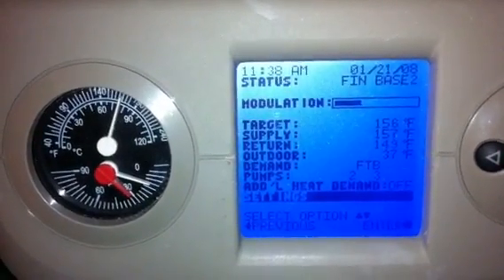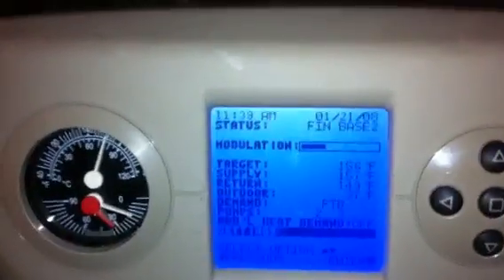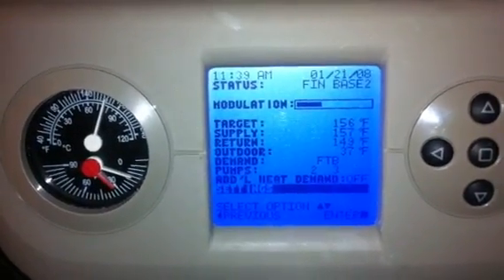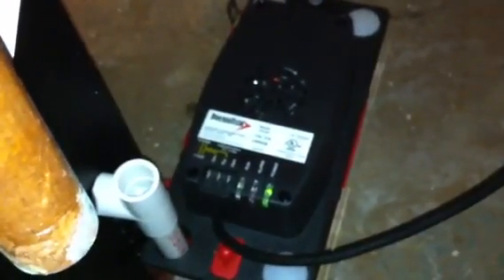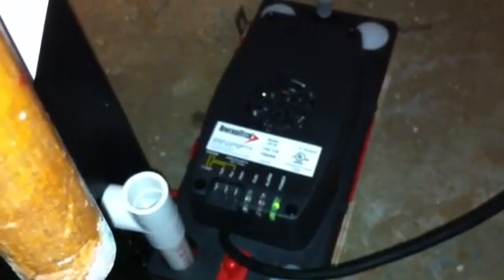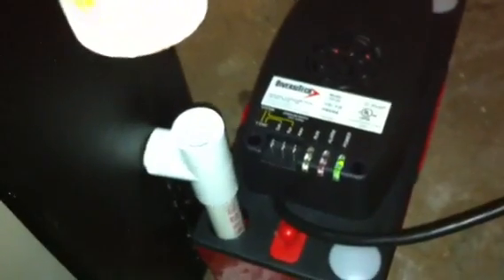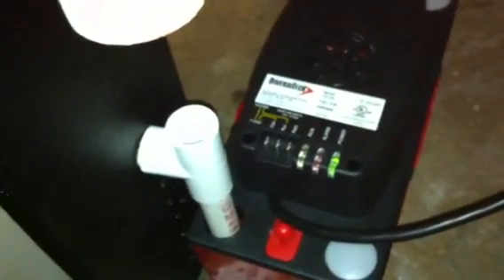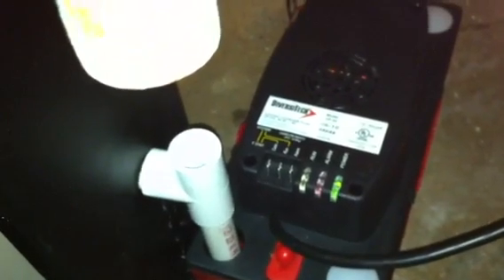Diversitech CP-22 Condensate Pump, 120V installation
Overview of a condensate pump installation on a Weil-McLain Ultra 155 gas hydronic boiler heating system. The Diversitech CP-22 Condensate Pump has been working well without any maintenance for over a year and a half now.